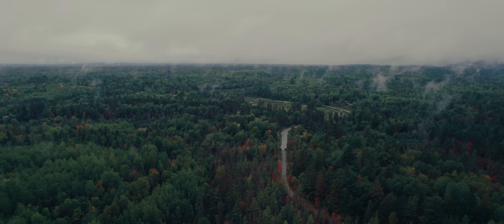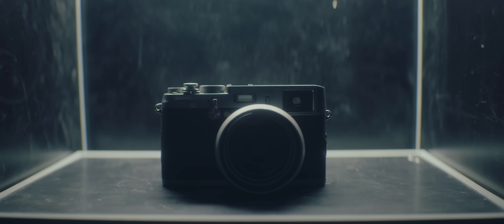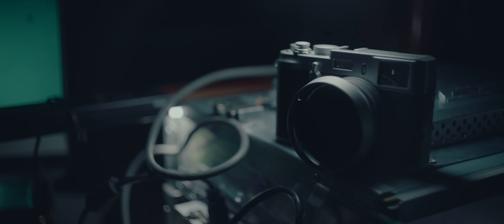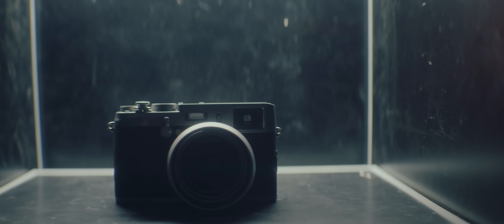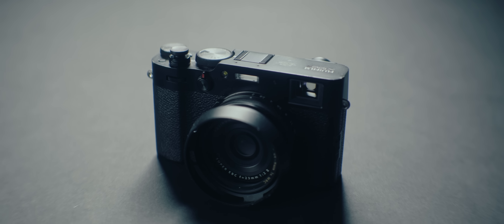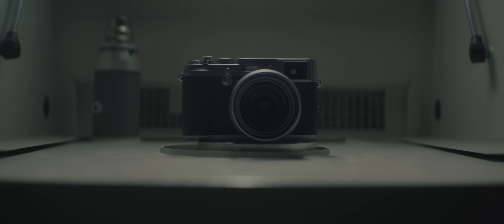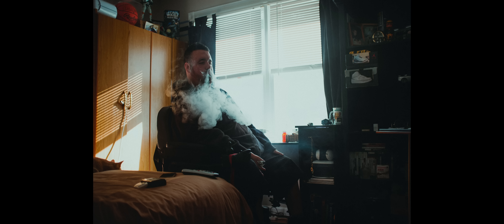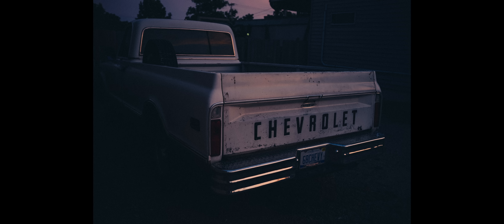don't sleep on the original fuji x100.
The original Fuji x100 is still a fantastic camera, don't hesitate if you can't find an x100v.

Very special thanks to Patron Cian Mc Sweeny for providing an amazing performance on the holo-projector in Gaeilge!

Sirui 50mm
Sirui 35mm
Nikon Macro-NIKKOR 55mm f2.8
Kipon 0.7 Speedbooster
Tiffen Glimmer Glass 1 filter

Big thanks to Xiaoxing Han for all of her help on this video.

And Instagram: @xiaoxinghan

Sign up for your free account to listen for yourself